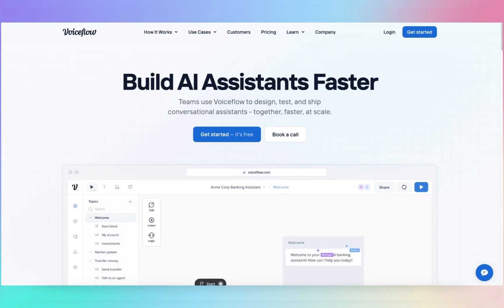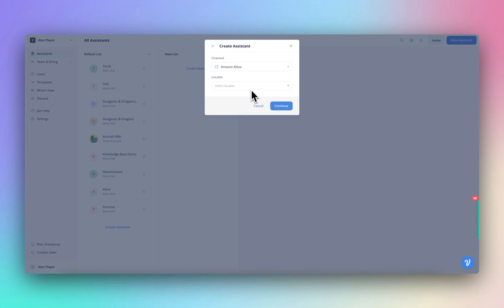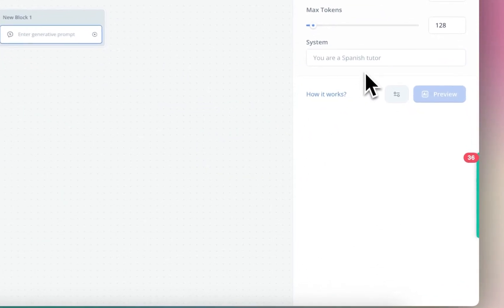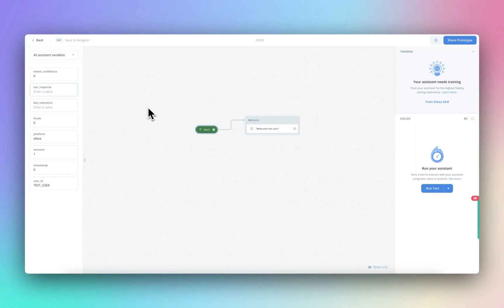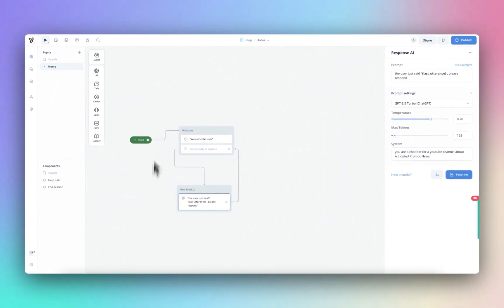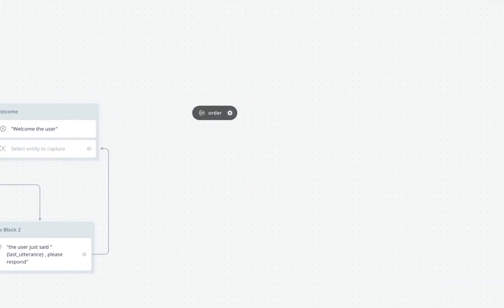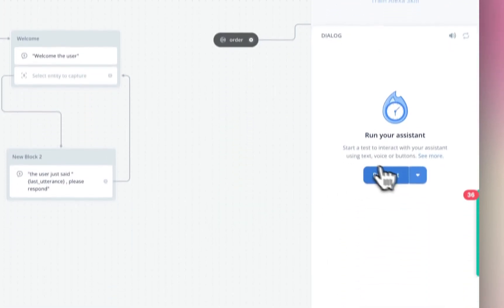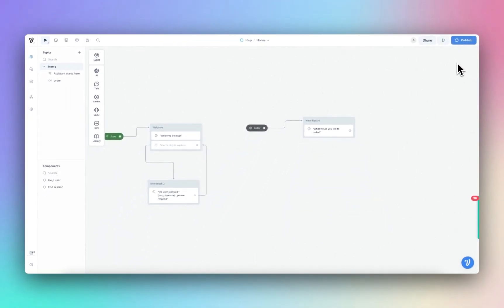Discover 'Prompt Chaining' - Create an A.I chatbot or Alexa Skill that can chat dynamically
In this video, I'm revealing the new feature in Voiceflow called "prompt chaining". This feature allows you to create fast a.i. chatbots for your website or Amazon Alexa using Voiceflow.

If you're looking to create fast and easy a.i. chatbots for your website or Amazon Alexa, then you'll want to watch this video! By using prompt chaining in Voiceflow, you'll be able to create powerful chatbots in no time at all. Don't miss out on this valuable update to Voiceflow!